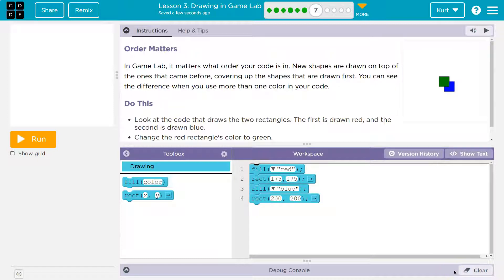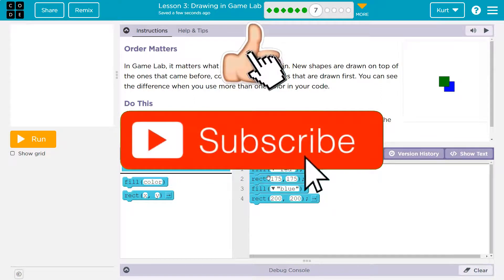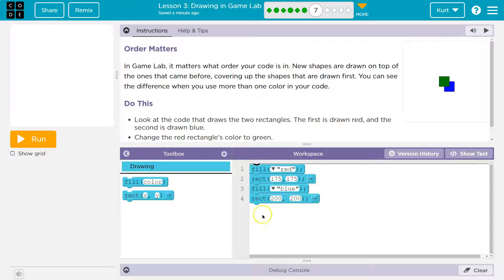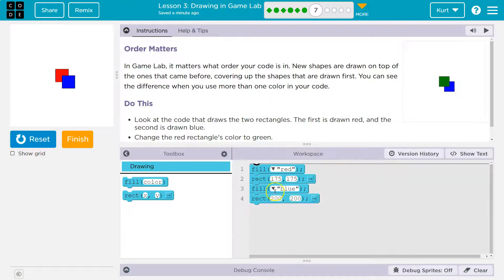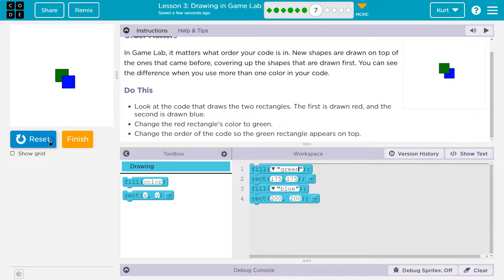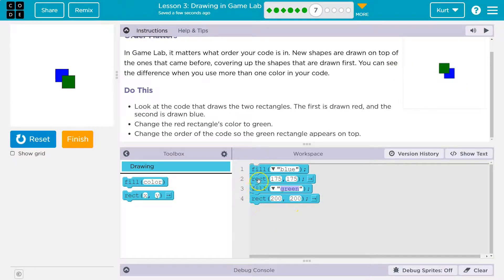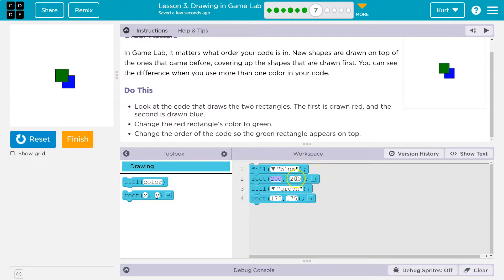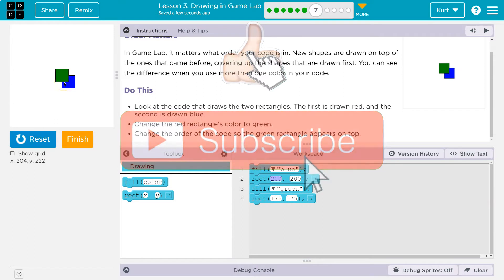Code.org Lesson 3.5 Drawing in Game Lab | Tutorial with Answers | Unit 3 CS Discoveries